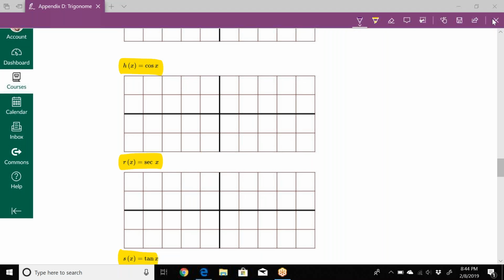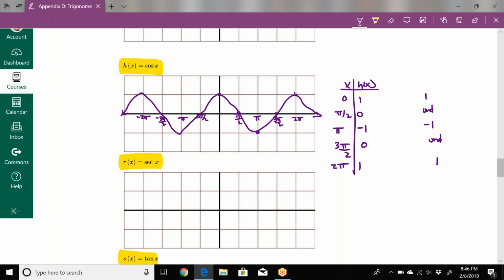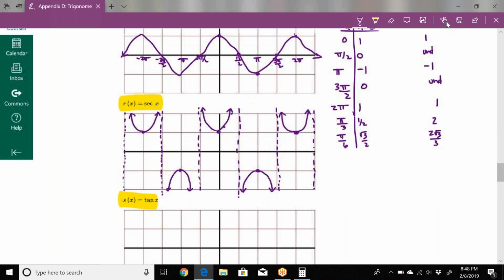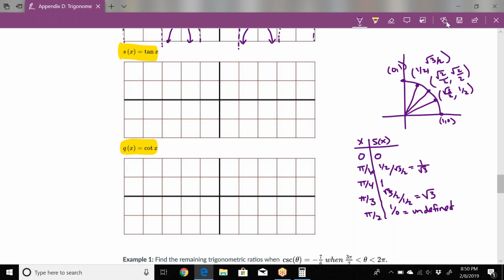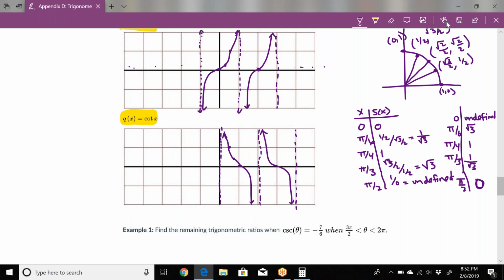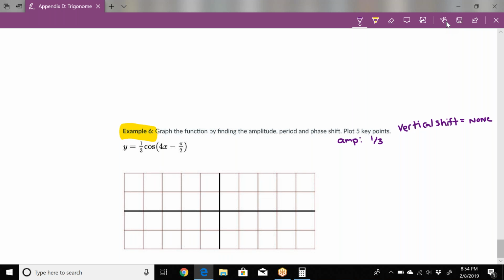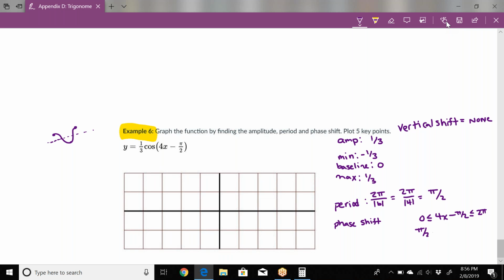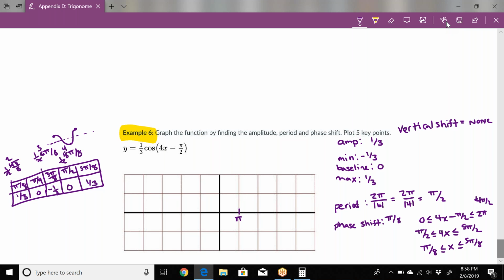Math 211 Appendix D Extra Examples